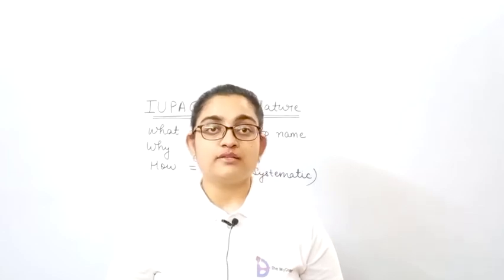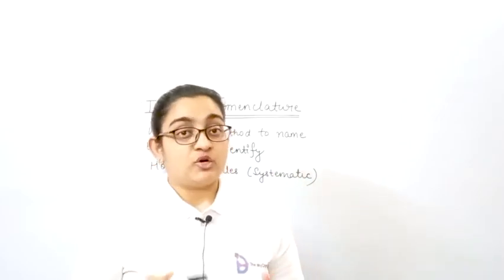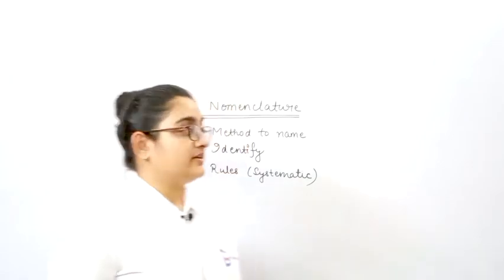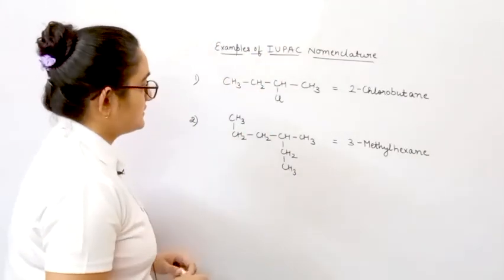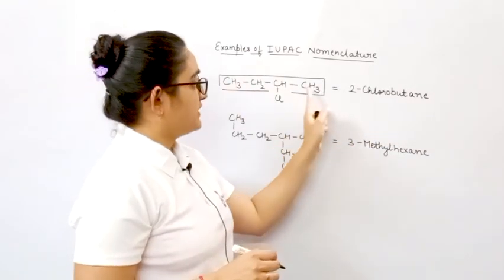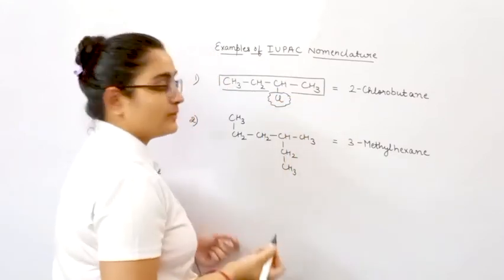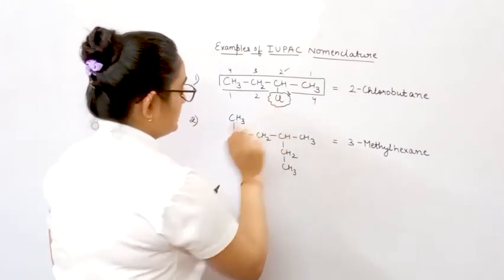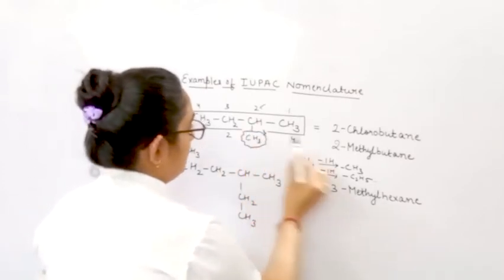Science | Class 10th | IUPAC nomenclature | What, Why & How !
Explanation of IUPAC nomenclature in the Reference of What, Why & How concept.